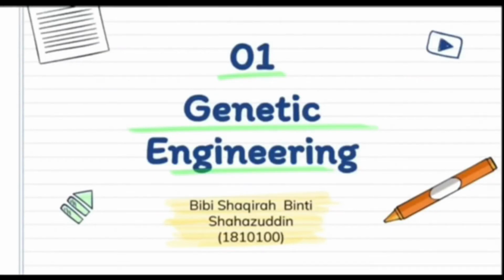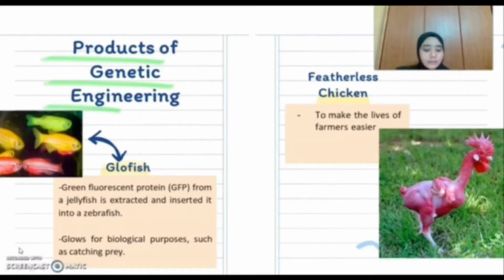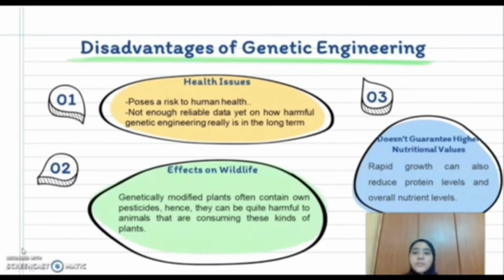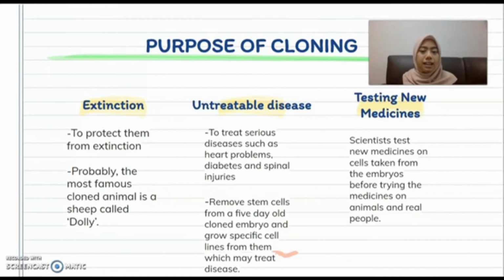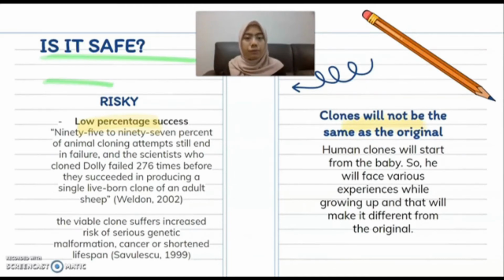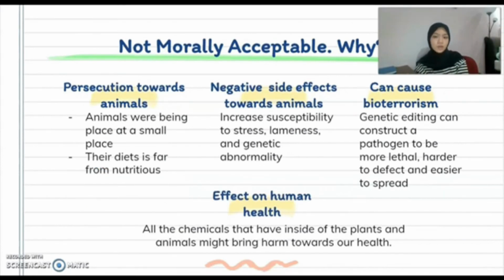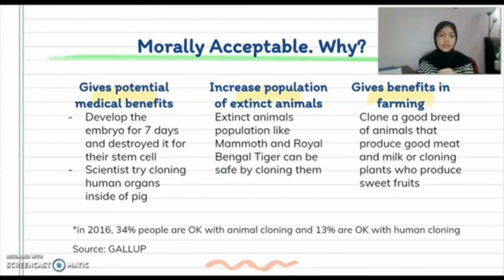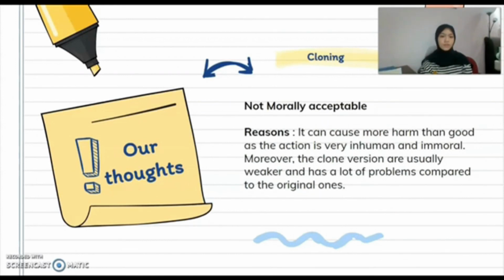Genetic Engineering & Cloning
Submitted by: Bibi Shaqirah Shahazuddin, Mas Khairenn Mohamed Kamal
                          & 'Ainul Mardhiah Mohd Faisol